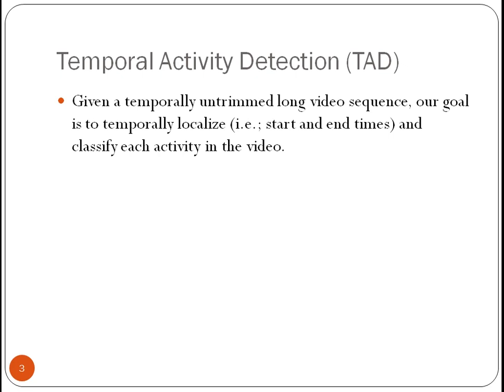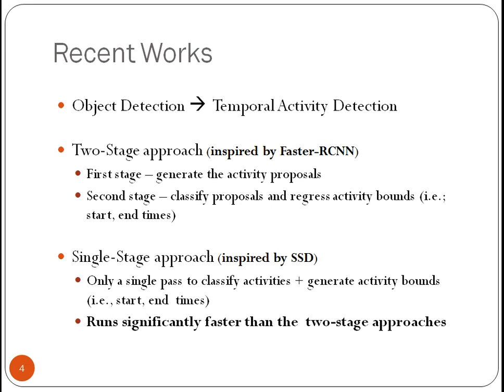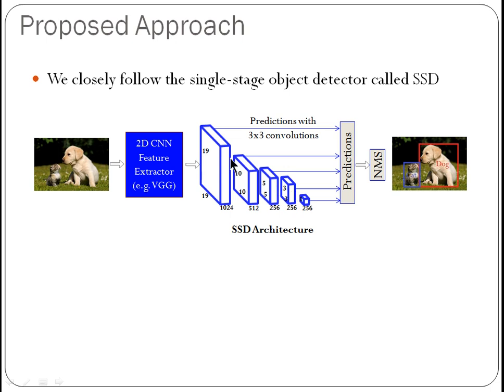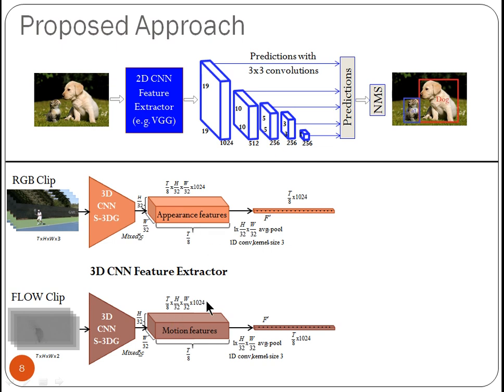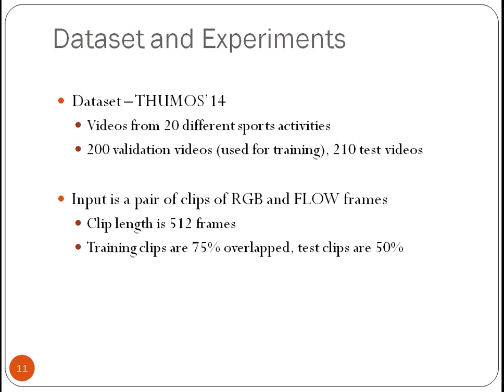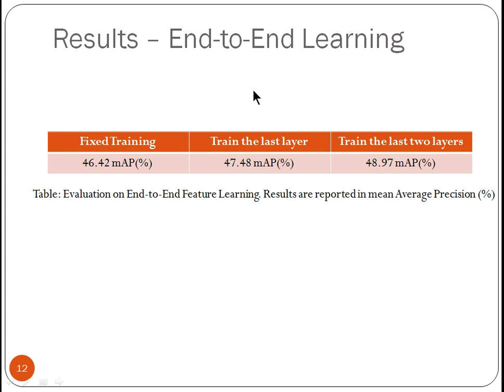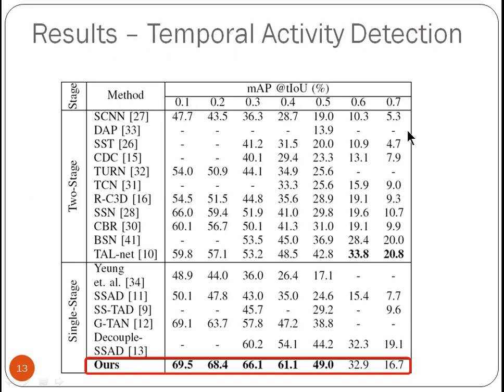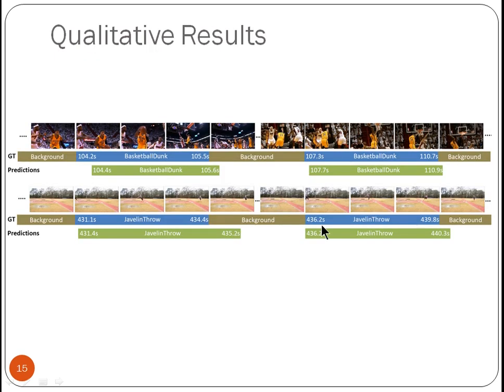Md Atiqur Rahman paper 29